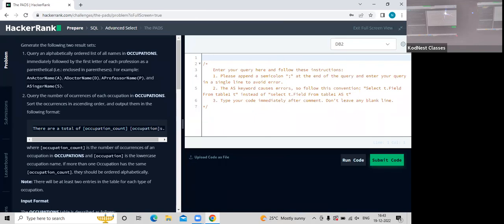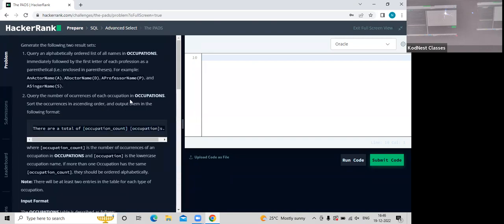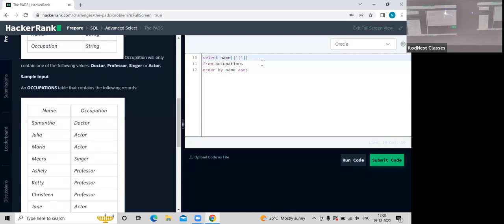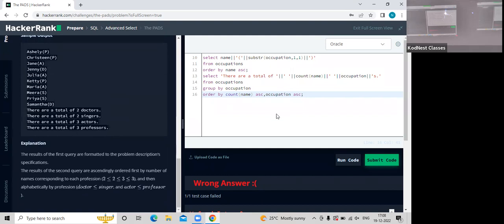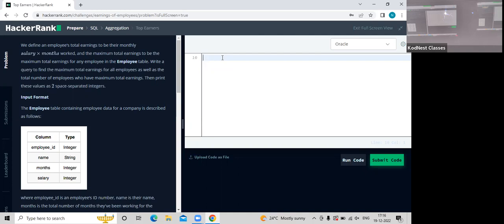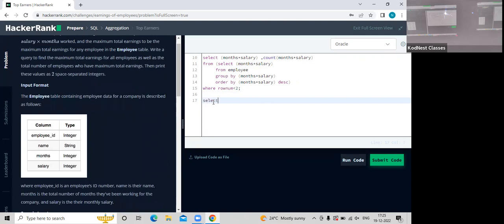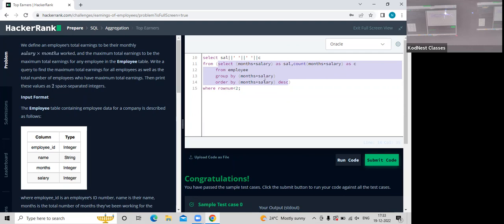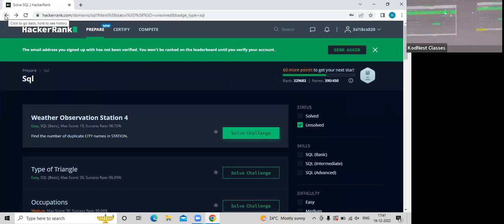SQL September(A1) Batch 2022 - 19/12/2022